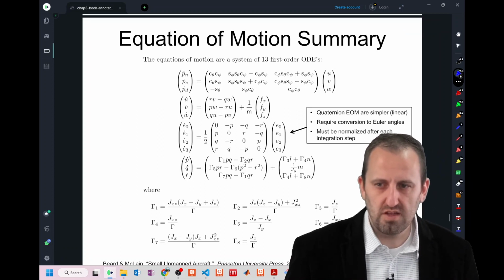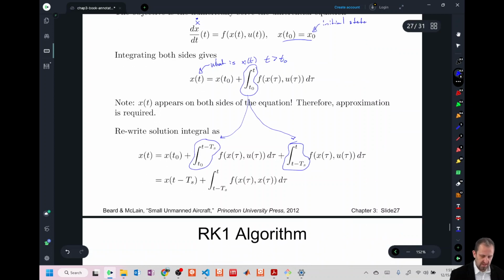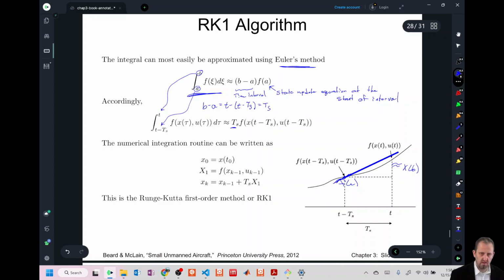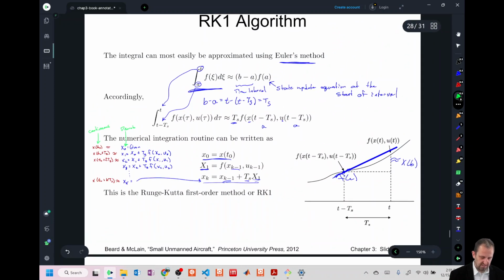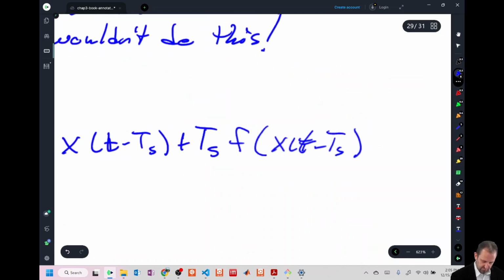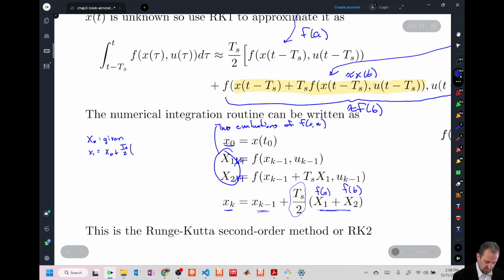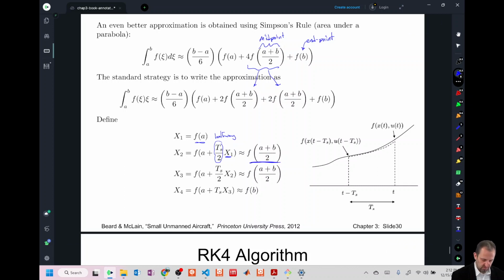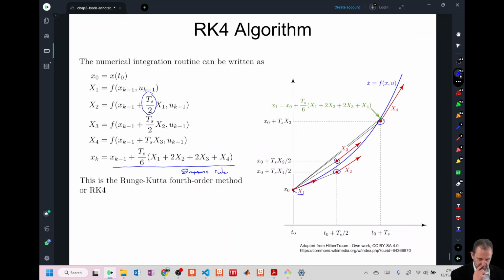03 4 Numerical Integration